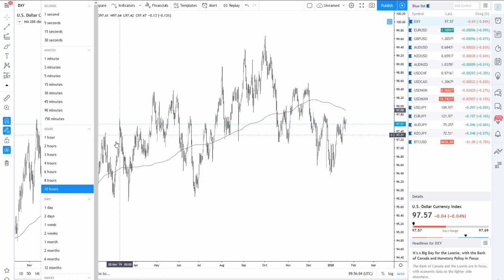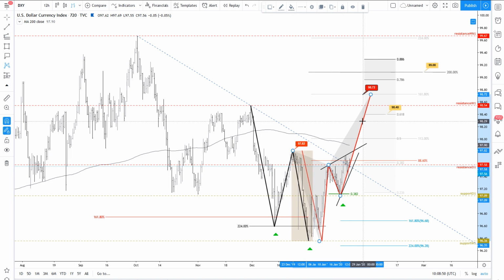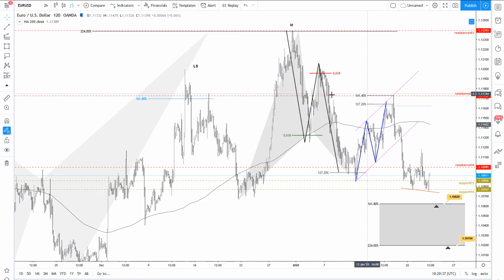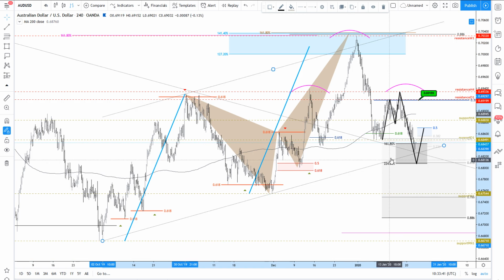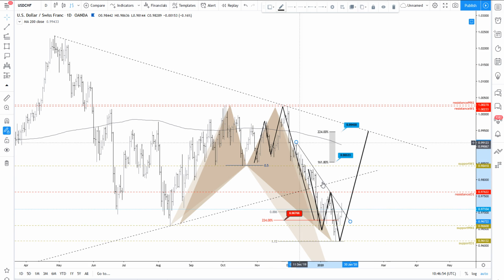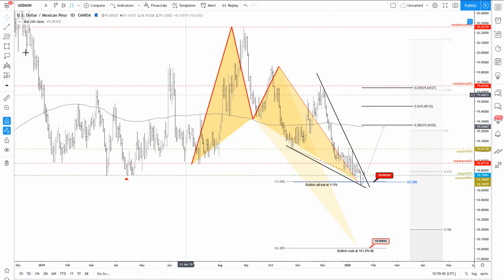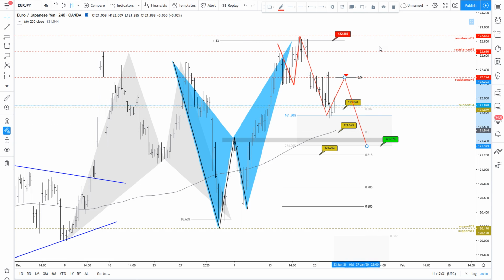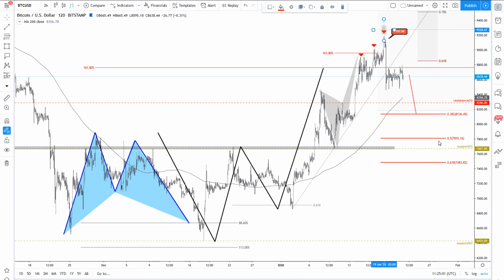How To Trade Forex Advanced Patterns - The Right Way